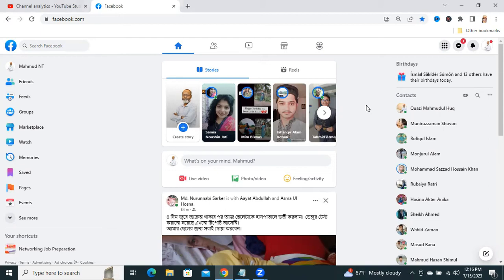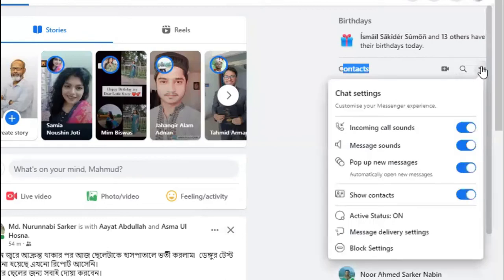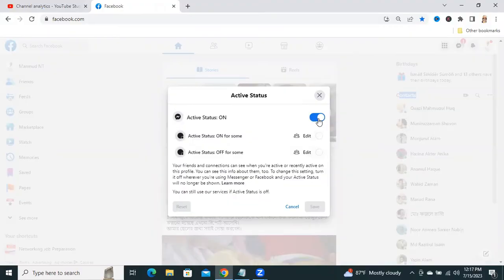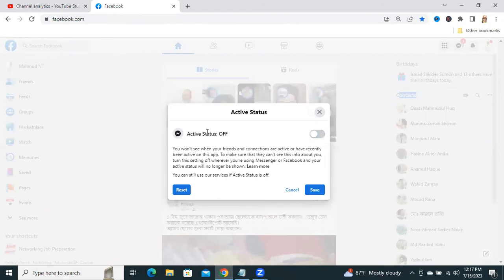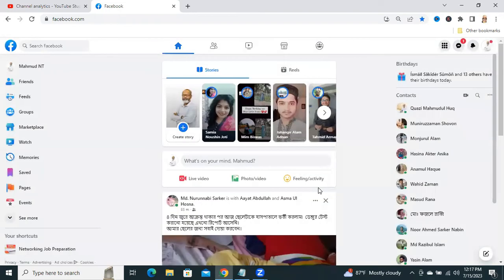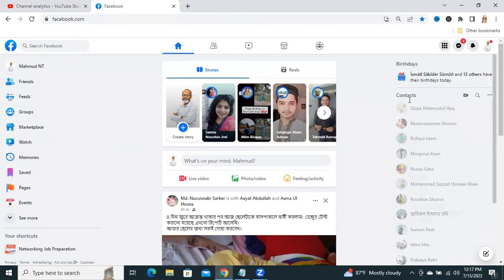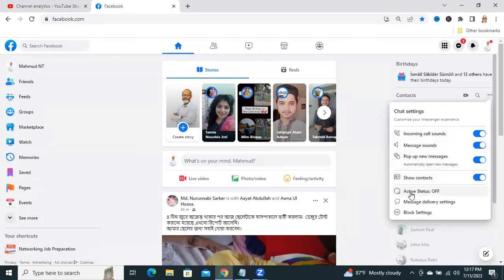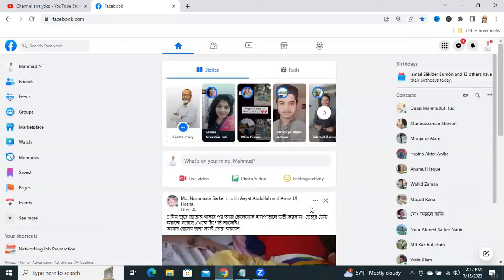How to Turn Off Active Status On Facebook | Laptop | Desktop | PC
In this step-by-step tutorial, we'll guide you on how to turn off your active status on Facebook using a laptop, desktop, or PC. Whether you want to maintain your privacy, avoid interruptions, or simply want to go incognito, disabling your active status will ensure that you appear offline to other users while still being able to access and use Facebook.

Facebook's active status feature shows your friends and contacts when you are online, making it easier for them to reach out and chat with you. However, if you prefer to keep your online presence discreet, you can follow the methods demonstrated in this video.

Firstly, we'll show you how to turn off your active status using the Facebook settings. This method allows you to disable your active status on both Facebook and Messenger. We'll guide you through the necessary steps, ensuring that you have full control over your online visibility.

Next, we'll explore an alternative method using the Messenger app. This method is especially useful if you primarily use Messenger and want to disable your active status without affecting your Facebook activity. We'll walk you through the process, highlighting any essential settings you need to be aware of.

Finally, for those who prefer to use Facebook Messenger on the web, we'll show you how to disable your active status using the web version. This method is ideal for individuals who frequently use Facebook through their laptops, desktops, or PCs. We'll explain the steps clearly, allowing you to navigate through the interface effortlessly.

By the end of this tutorial, you'll have a comprehensive understanding of how to turn off your active status on Facebook, regardless of the device you use. Take control of your online presence and enjoy browsing Facebook in a more private and uninterrupted manner.

If you have any questions or suggestions, please leave them in the comments section below.